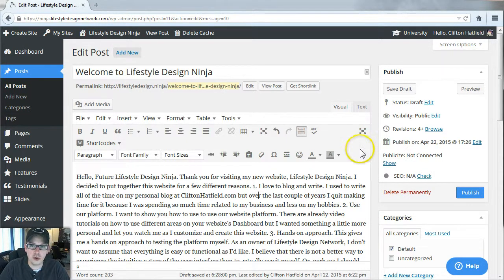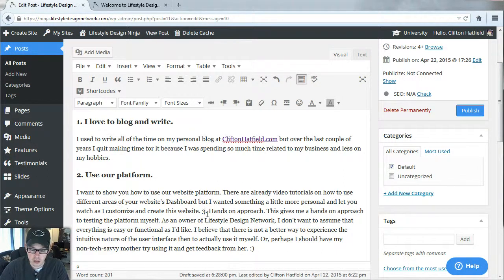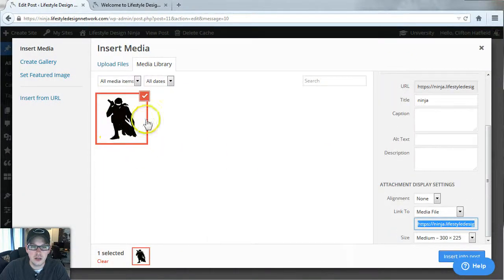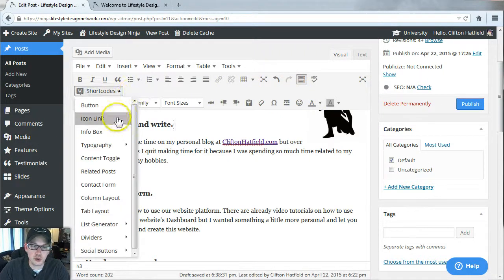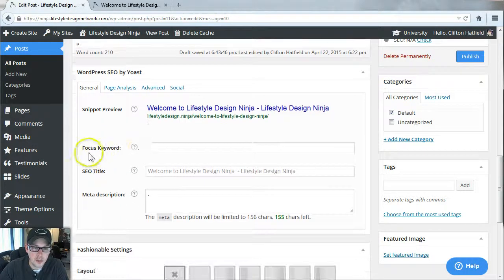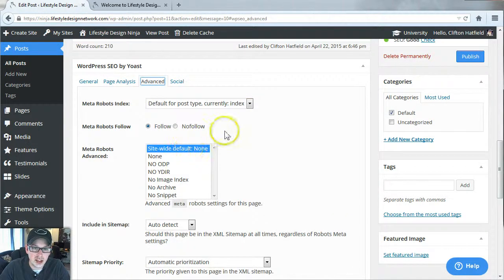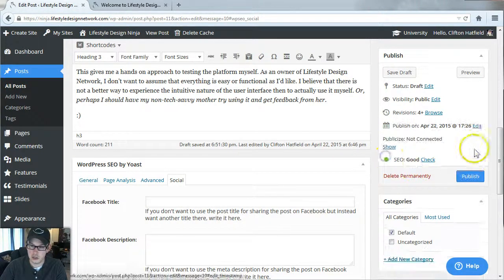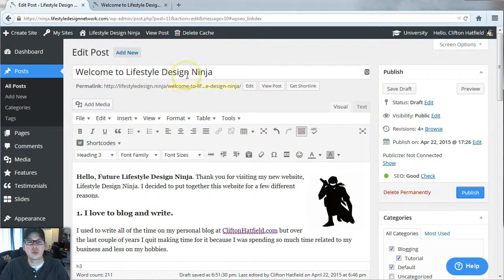Welcome to Lifestyle Design Ninja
Clifton Hatfield walks you through steps to craft your first blog post using a Lifestyle Design Website.